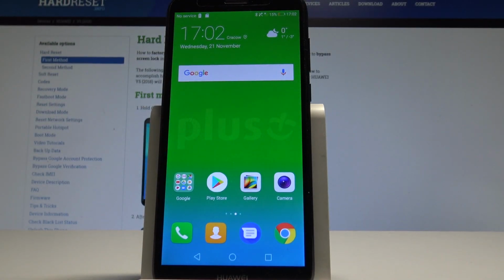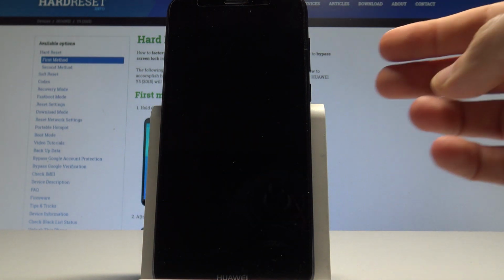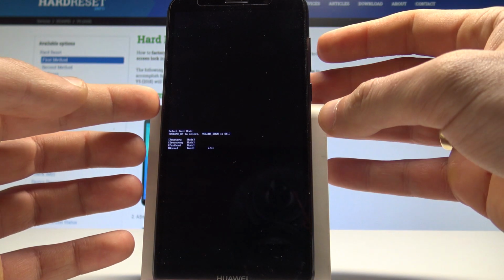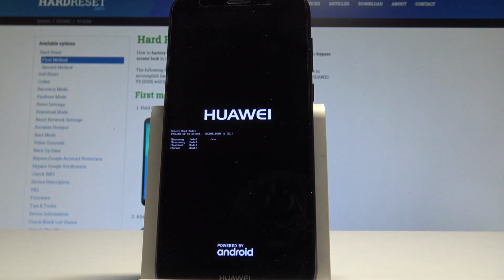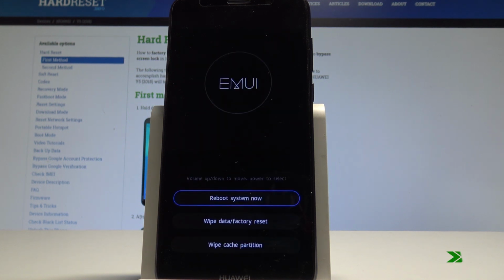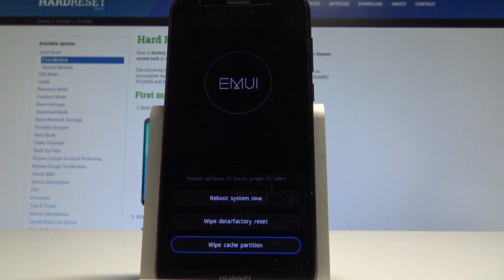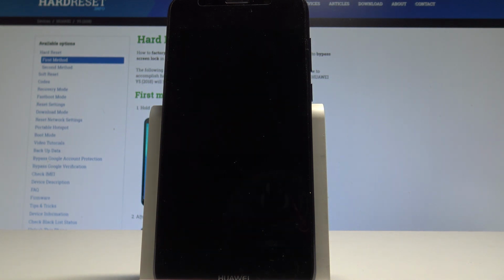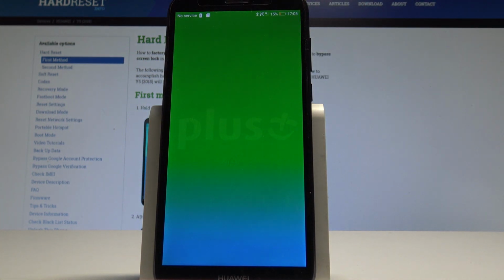How to Wipe Cache Partition in HUAWEI Y5 2018 - Remove Temporary Cache Files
The easy way to wipe cache in HUAWEI Y5 2018. Let's refresh system by removing temporary cache files. All you need to do is enter the Android System Recovery. Then form the Recovery Mode choose wipe cache partition. This operation won't delete the personal files you will erase only the temporary cache files.

How to wipe cache in HUAWEI Y5 2018? How to remove temporary cache files in HUAWEI Y5 2018? How to reset cache partition in HUAWEI Y5 2018? How to erase cache files HUAWEI Y5 2018? How to refresh HUAWEI Y5 2018?